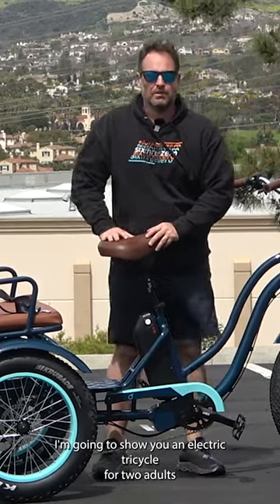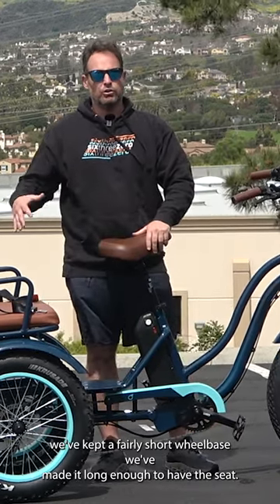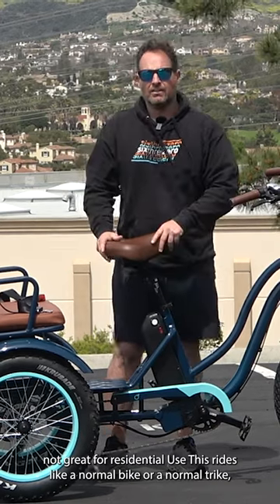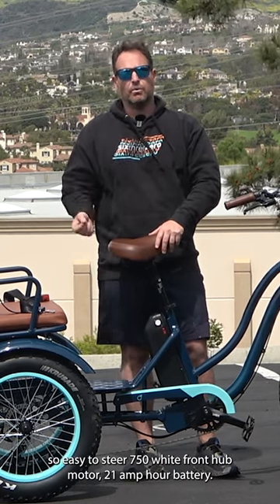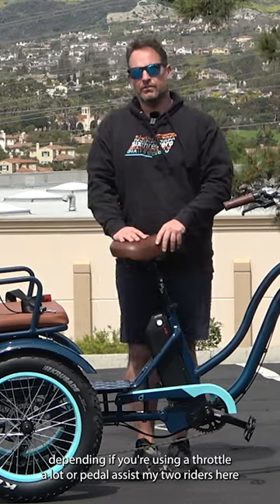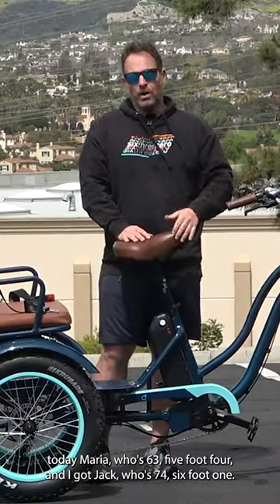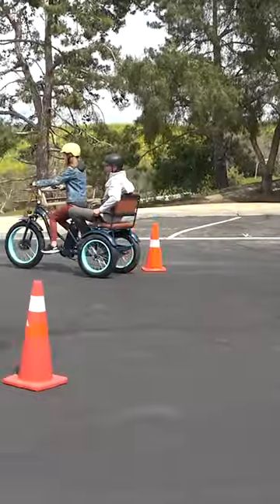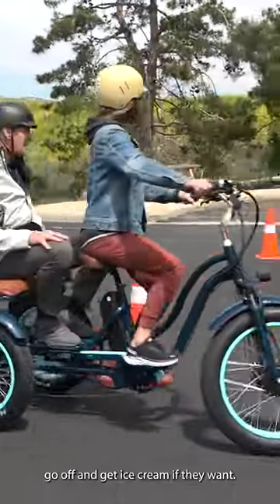Ride Together with Ease and Agility: Electric Tricycle for 2 Adults!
Are you looking for an e-trike that you and your partner or friend can ride together? Look no further than the electric tricycle for 2 adults from sixthreezero. It is nimble and easy to ride! In this video, we'll take a closer look at the features, design, and performance of this electric tricycle. With its low step-through frame, side-by-side seating, and powerful electric motor, this tricycle is perfect for couples or friends who want to enjoy a smooth and effortless ride together. We'll explore its sleek and modern design, adjustable handlebars and seats, and advanced features like a digital display, LED lights, and passenger seat for up to 2 adults. Join us as we showcase the convenience, comfort, and agility of this etrike for 2 adults.